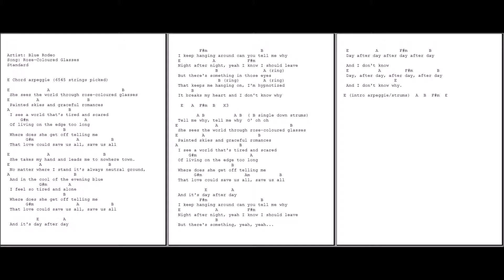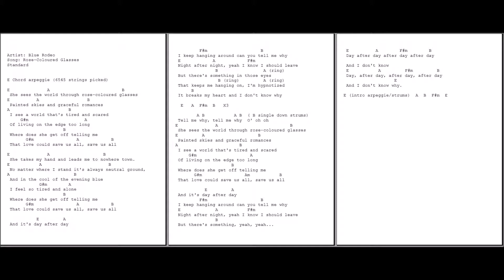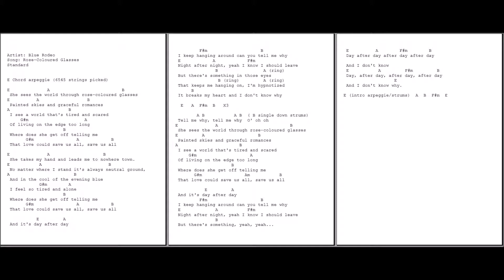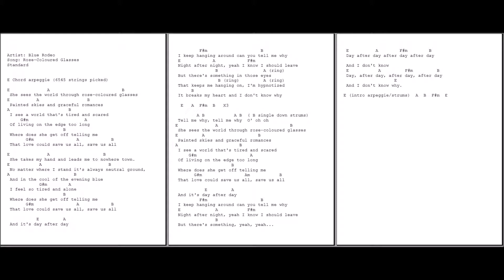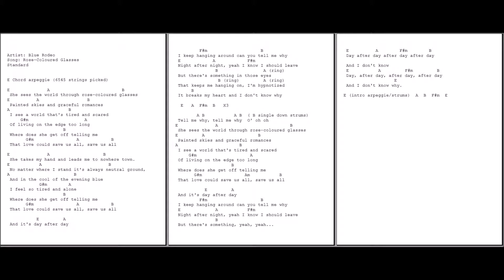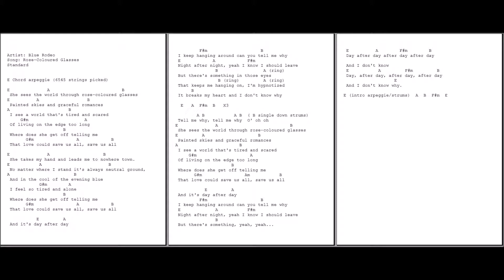0478 - Rose coloured glasses - Blue Rodeo